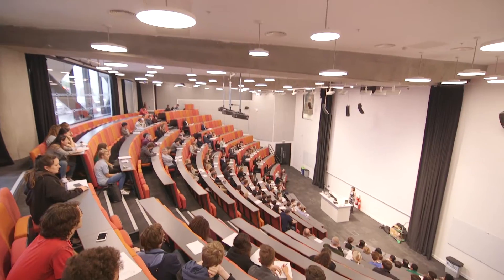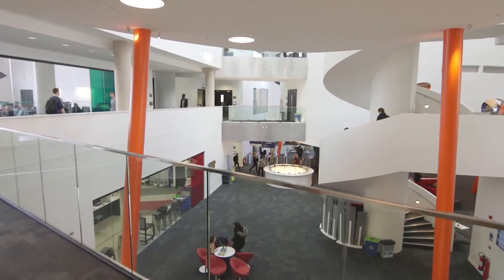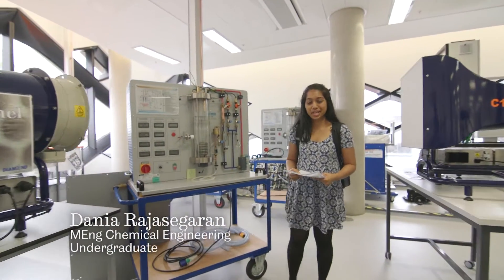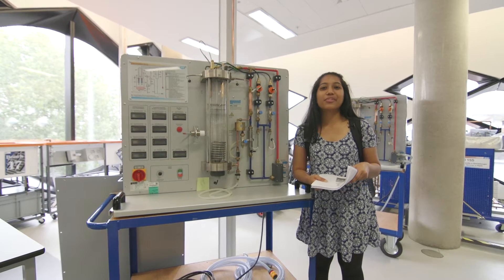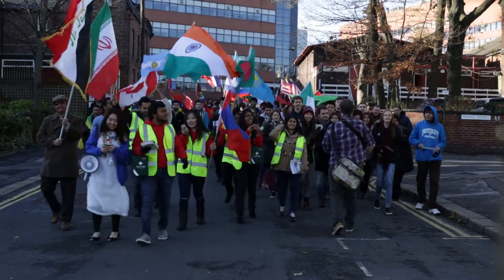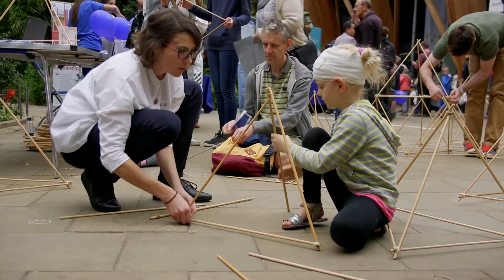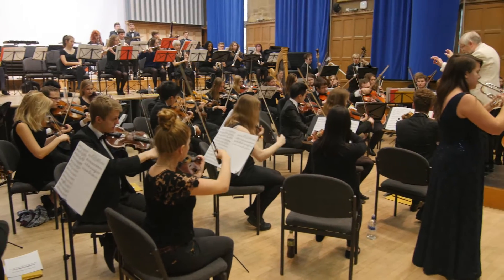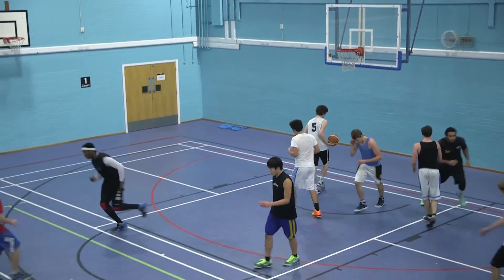What is Chemical Engineering at Sheffield?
Learn more about what we do as Chemical Engineers at Sheffield and have a tour of our state of the art £81 million facilities 'The Diamond'.